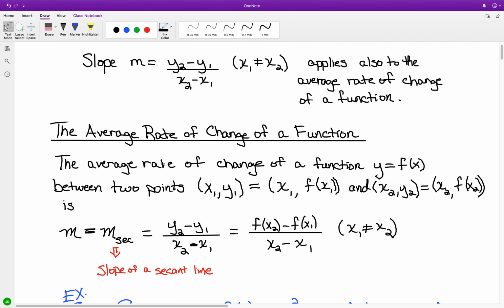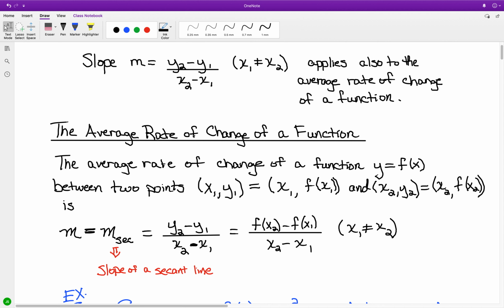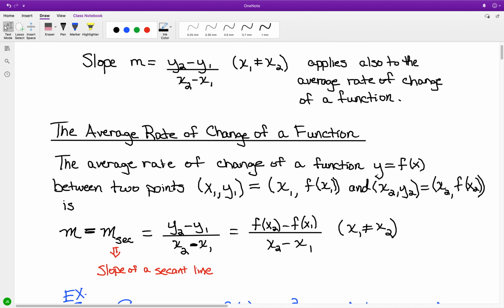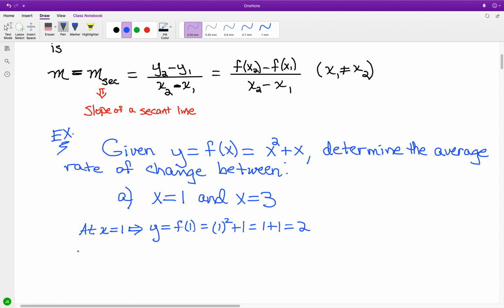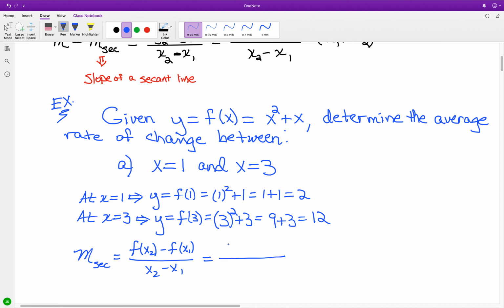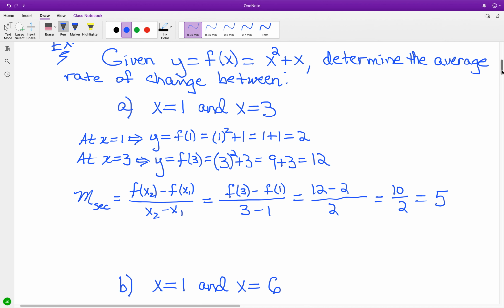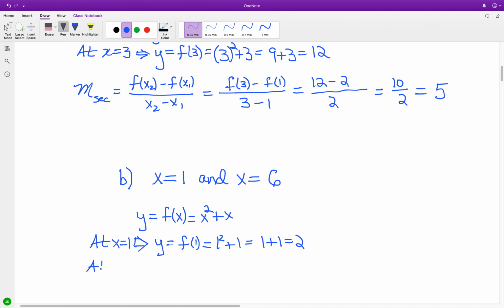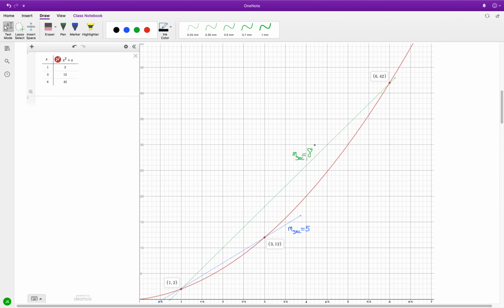AVERAGE RATE OF CHANGE OF A FUNCTION